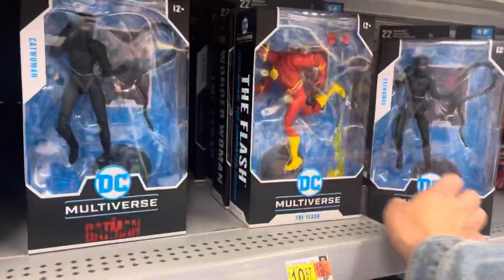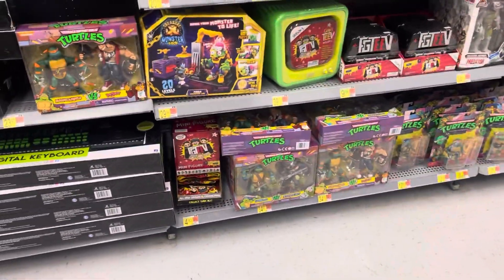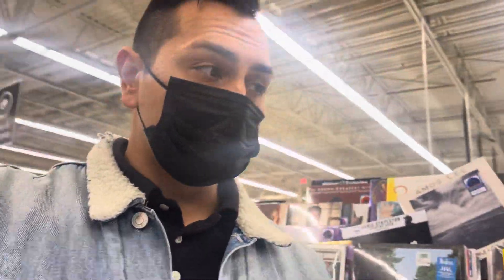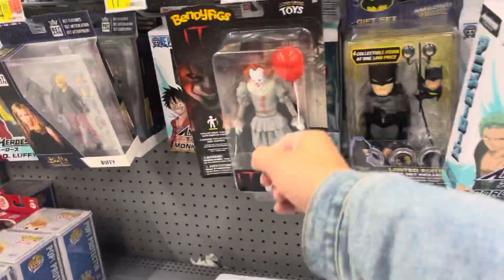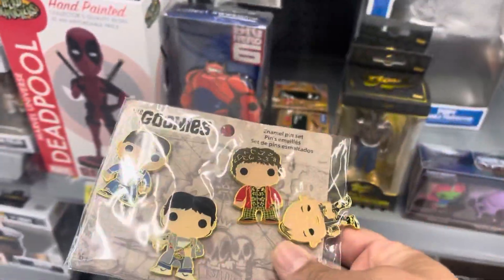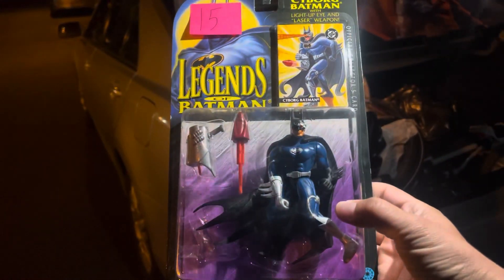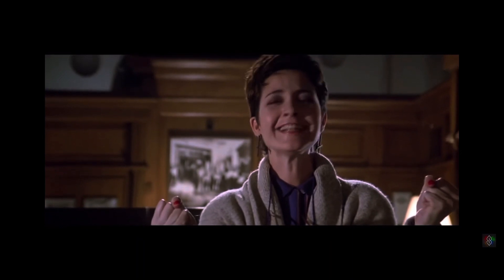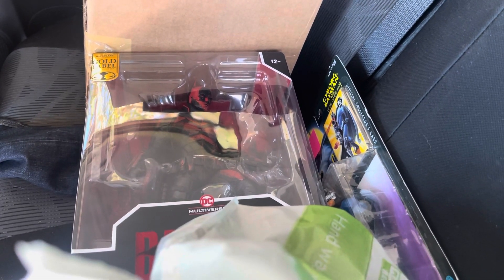We got one!!!!!! (daily toy hunt)